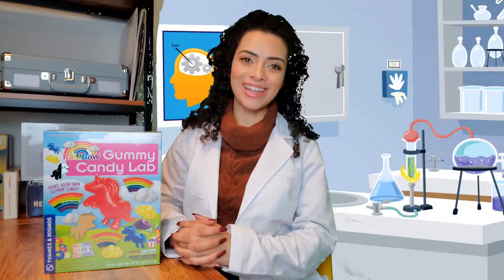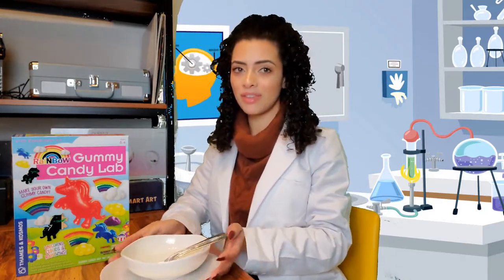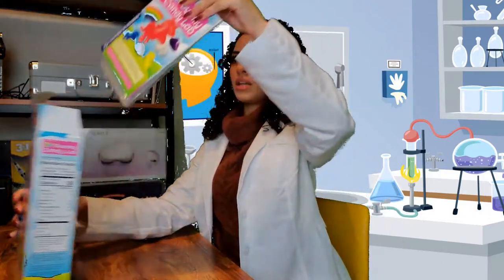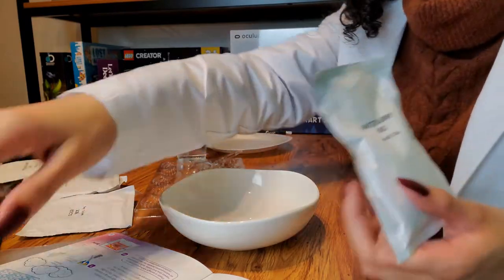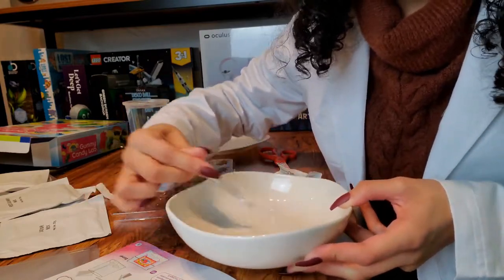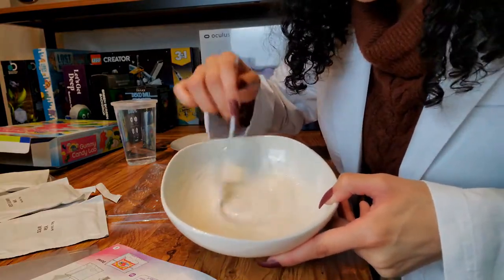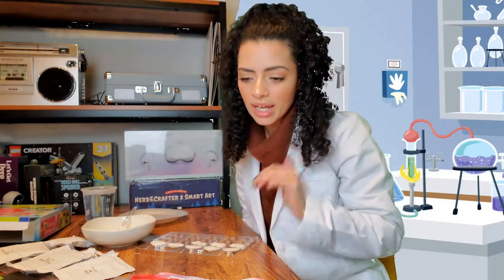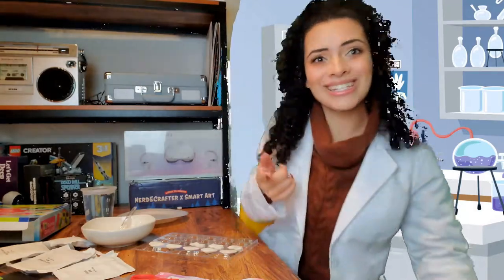GUMMY CANDY LAB STEM EXPERIMENT KIT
It feels good to be posting and trying something new. Let me know what you think! Don't worry, the green screen will look better next video. I was too excited about filming to test run.